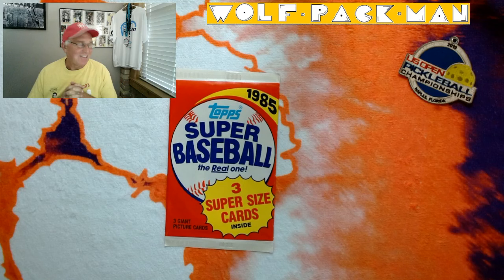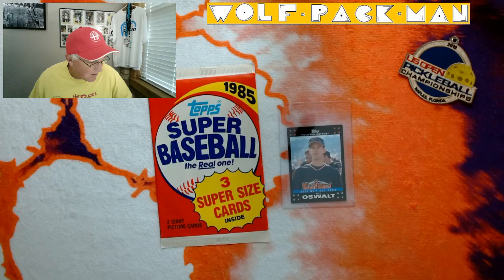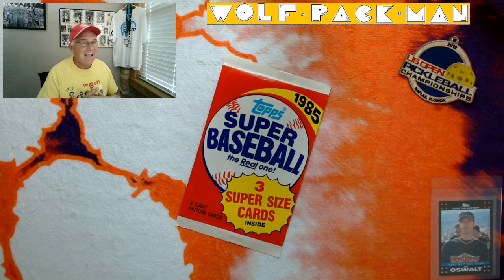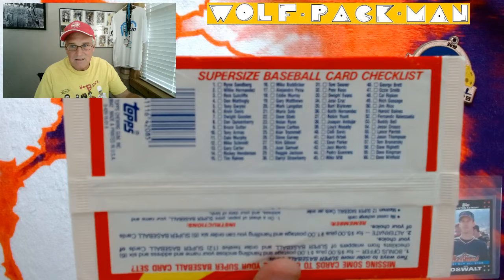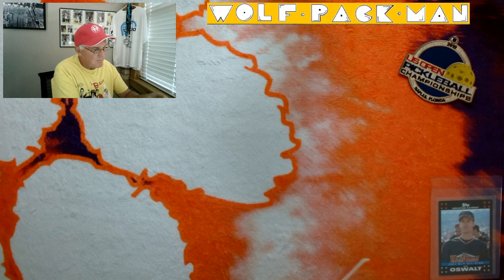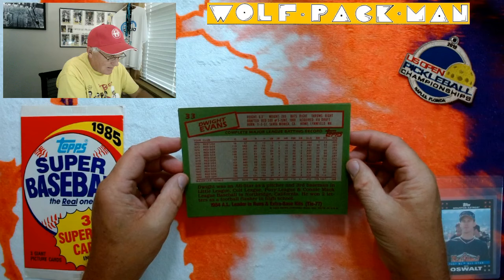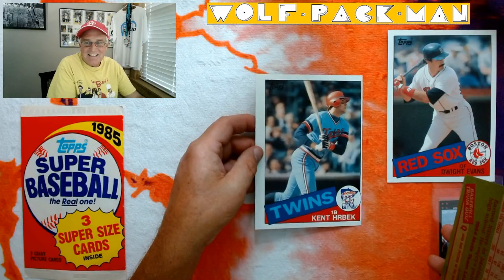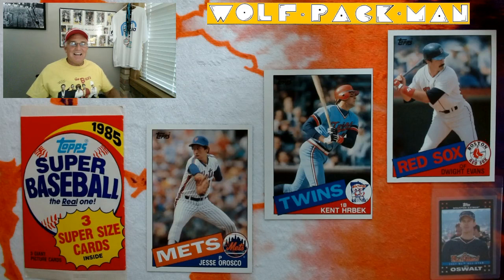38 YEAR-OLD PACK OF 1985 TOPPS SUPER SIZE baseball cards!!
One 38 year old PACK of
1985 Topps Super "size" baseball cards!

3 cards in this mega sized pack.

How big is the pack? Well check
out the pack alongside a normal sized
Roy Oswalt card. WOW!

23 of which are hall of fame players like
Ryne Sandberg,
Tony Gwynn,
Mike Schmidt,
Nolan Ryan,
Reggie Jackson,
Tom Seaver,
Cal Ripken,
George Brett
and ROAR OF 84 Tiger players
Jack Morris,
Alan Trammell,
Willie Hernandez,
Kirk Gibson,
Lance Parrish!

Found: Dwight Evans,
Kent Hrbek,
Jesse Orosco.